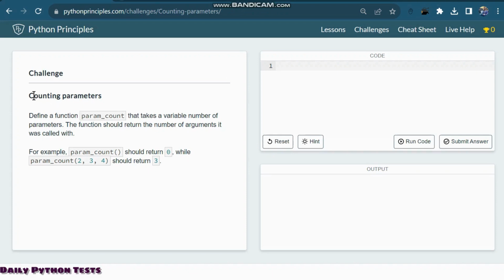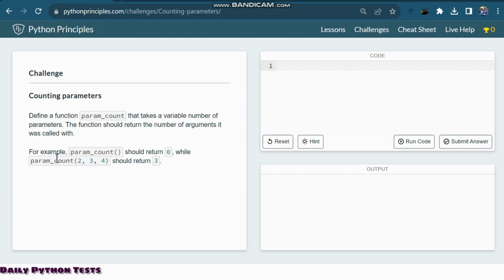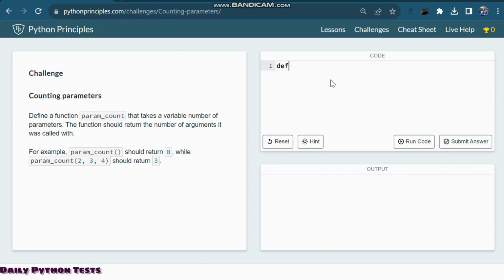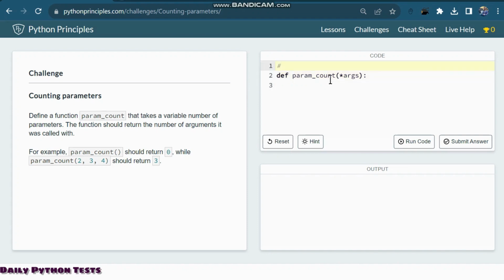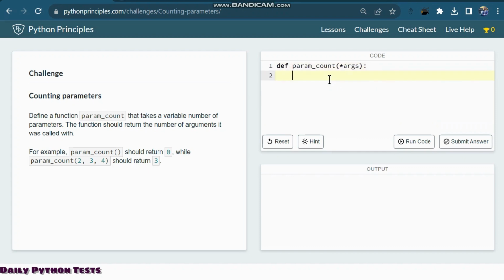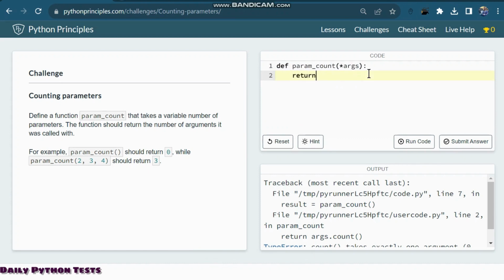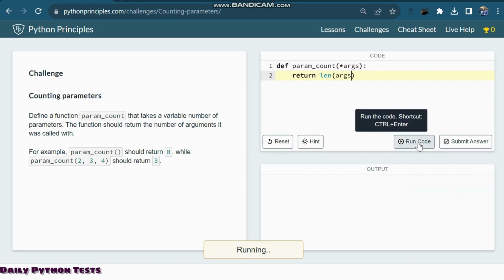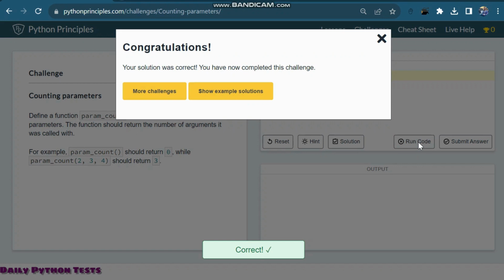Daily Python Tests Day 24. Counting parameters in Python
Solution Code:

def param_count(*args):
    return len(args)

Got questions? or you want to learn?